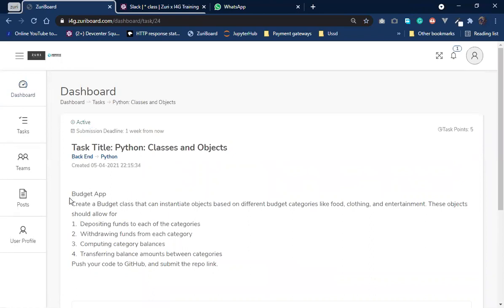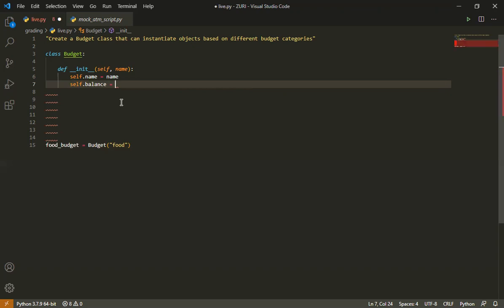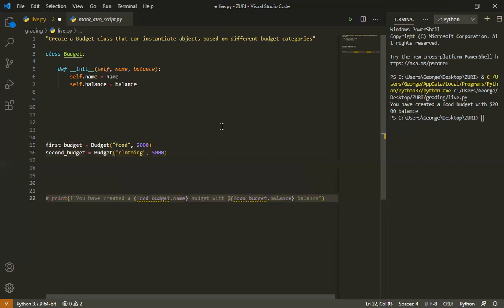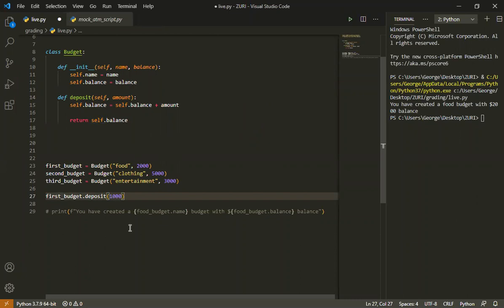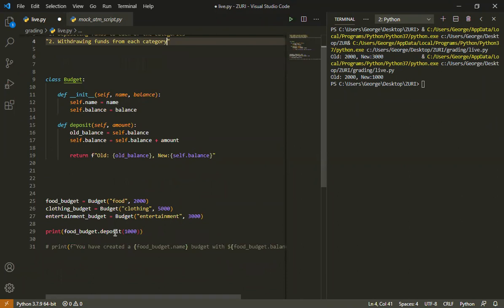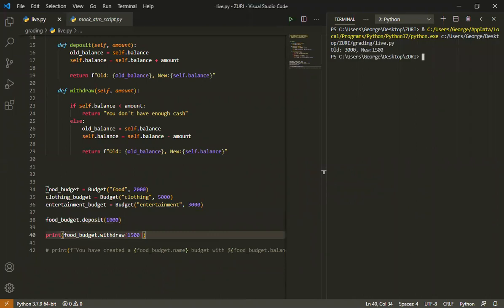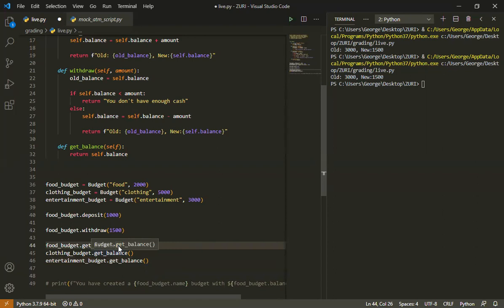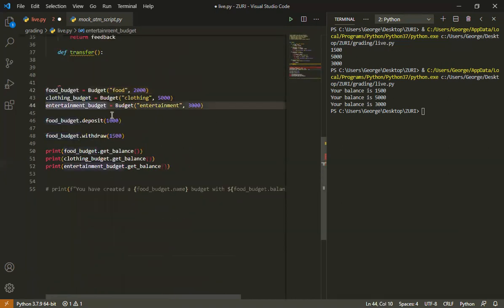April 9th Live Coding Session - Budget App (Explained again)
Budget App Explained Again. Please do well to rewrite your codes and make them different